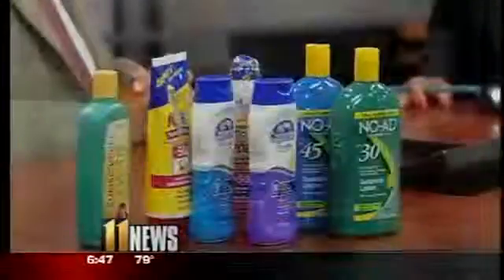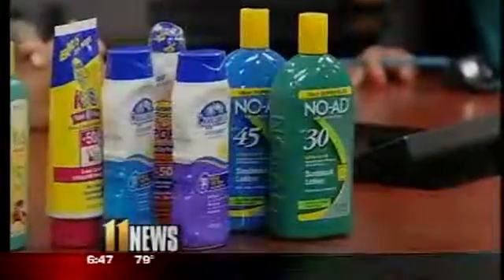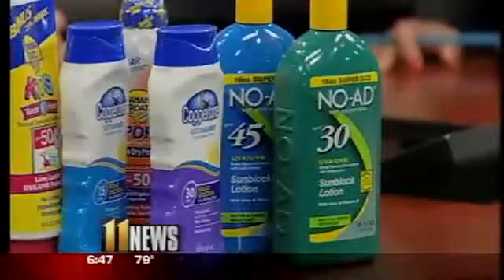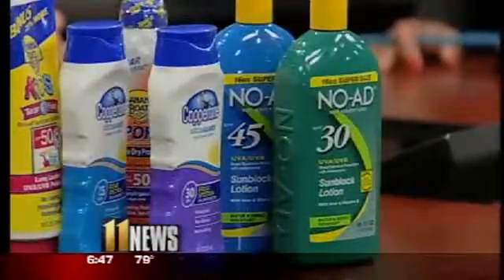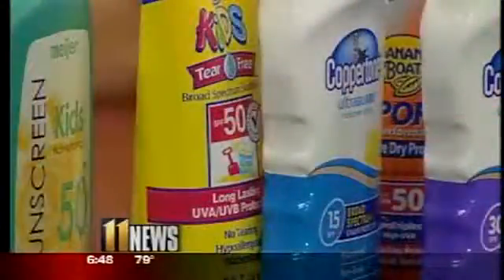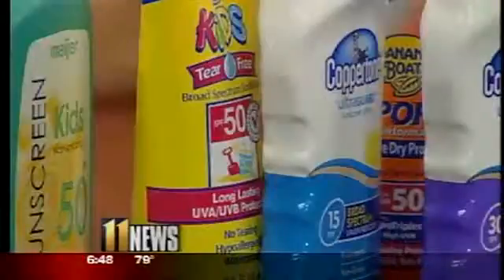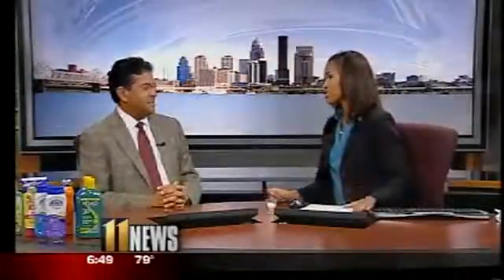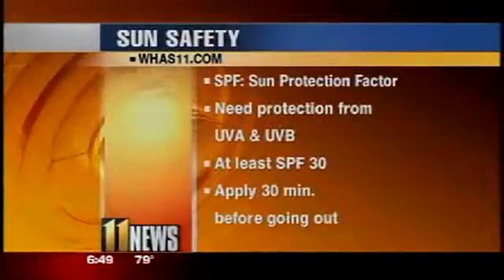Kaip vasarą apsisaugoti nuo odos vėžio.flv